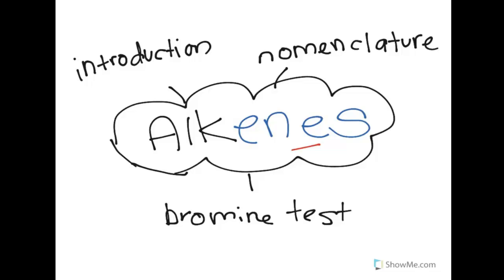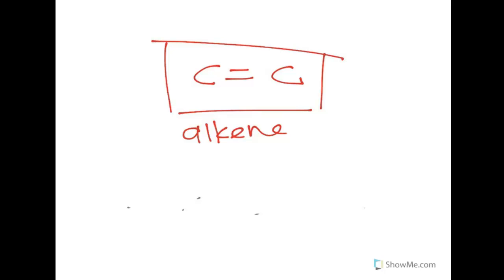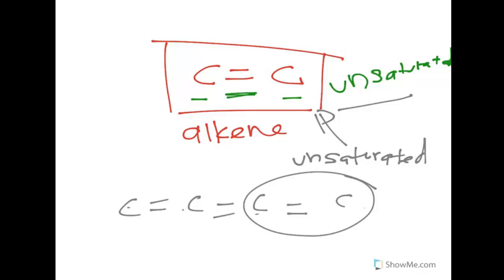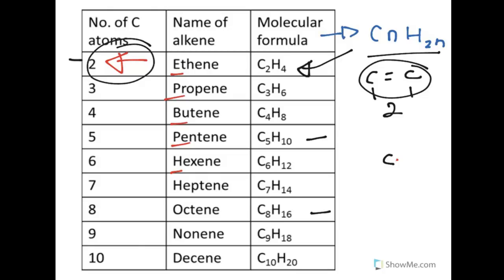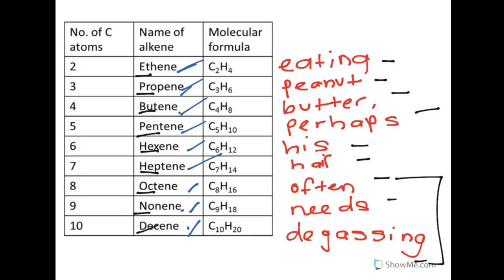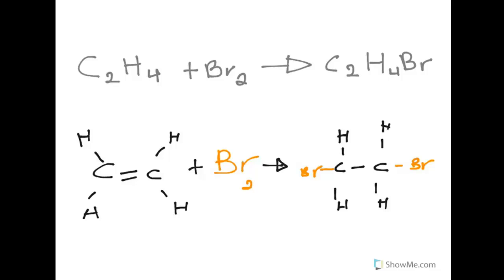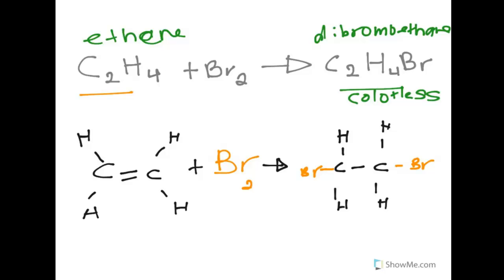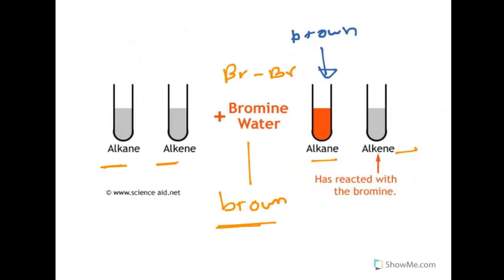Organic Chemistry - Alkenes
A short lecture covering an introduction, nomenclature and a test for alkenes.

Alkenes are unsaturated hydrocarbons, meaning they have double bonds in a molecule fully composed of carbon and hydrogen. Alkenes has a C=C double bond at any point of the molecule, it does not necessarily be at the end.

The carbon count for alkene starts from 2 onwards as a single carbon cannot make a double bond (make sense?). A way to memorise it is
Eating
Peanut
Butter
Perhaps
His
Hair
Often
Needs
Degassing

A test to distinguish alkenes from alkanes is to add bromine water in the absence of ultraviolet light. Bromine water is essentially bromine dissolved in water. Alkanes have no reaction with bromine in the absence of UV light, thus they turn brown. Imagine adding a drop of brown sauce to a cup of plain water. The plain water will turn brown and the sauce and the water has no reaction.
It's a different case with alkenes. When bromine is added to alkenes, an addition reaction occur to form a colourless compound. As such, it does NOT turn brown.
In all, ALKANE + BROMINE = BROWN
ALKENE + BROMINE = COLOURLESS